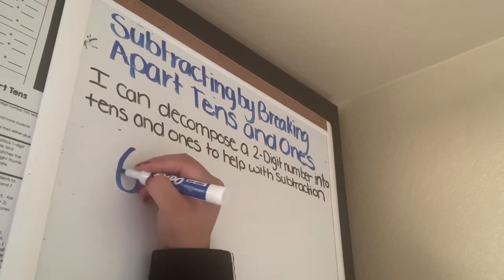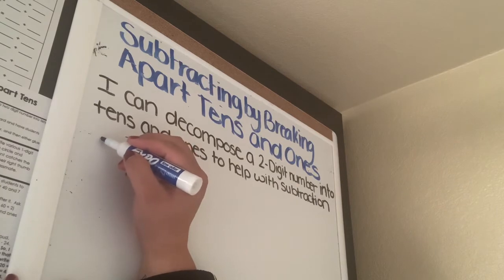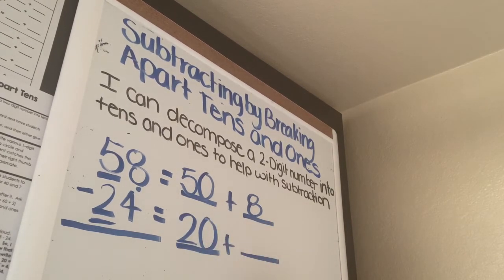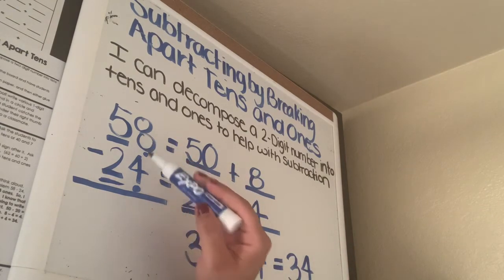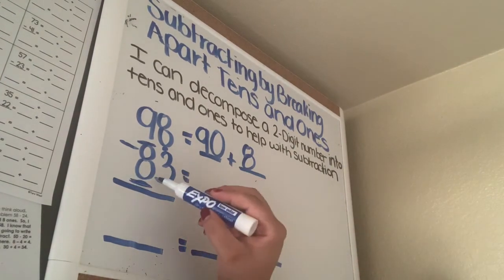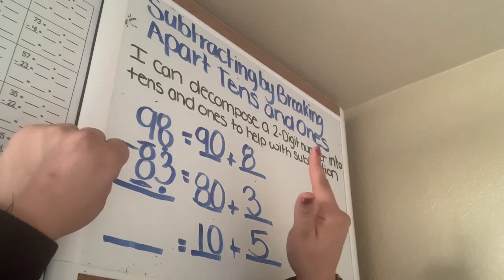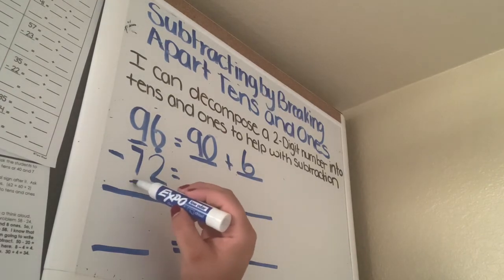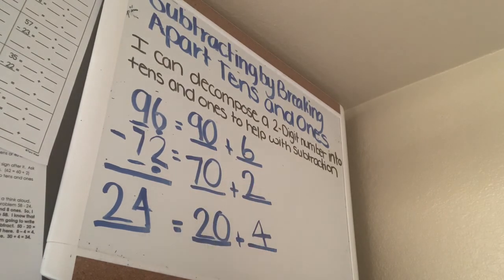Lesson 3.4 Subtracting by Breaking Apart Tens and Ones